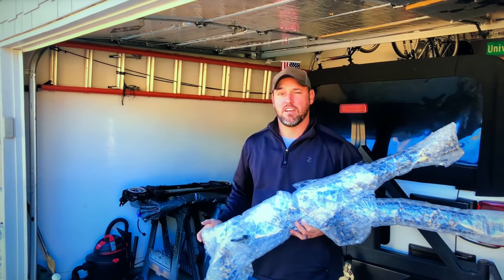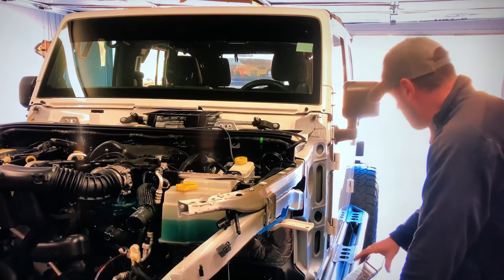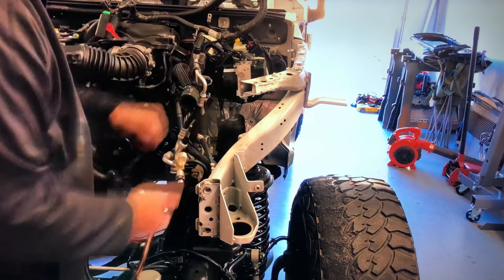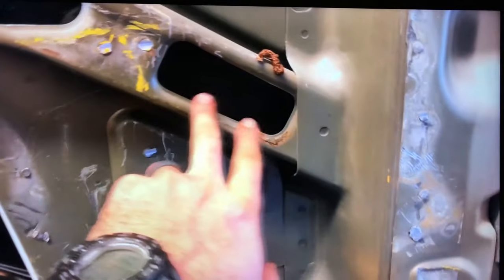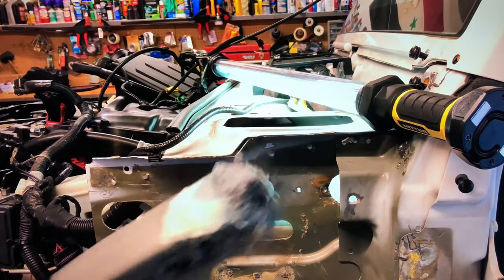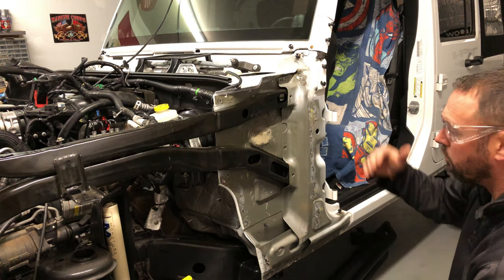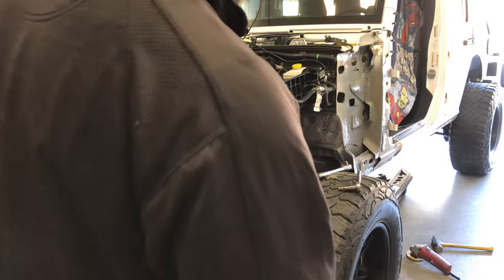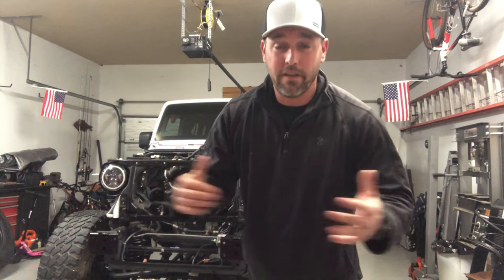Jeep Wrangler fender apron removal and Install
how to completely remove and install an apron on a jeep wrangler. I couldn’t find anything when I was Removing the apron on YouTube so I figured I would post it.

My core followers have already seen this.

Check out the other builds and currently the jeep wrangler!